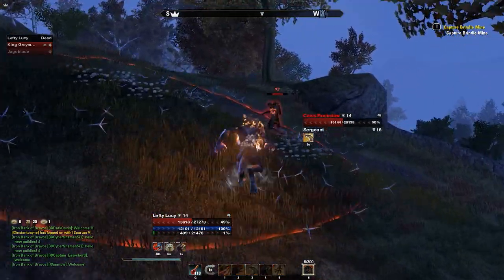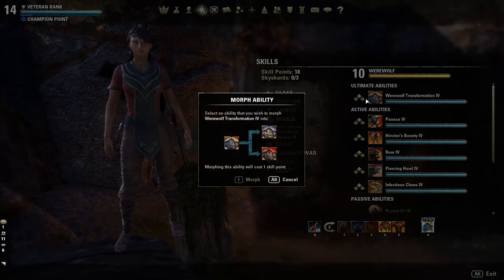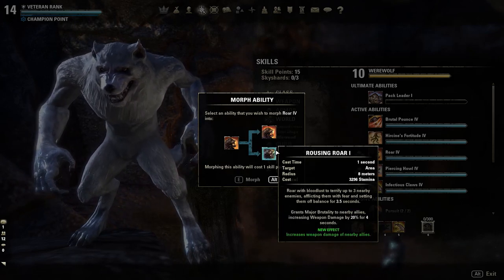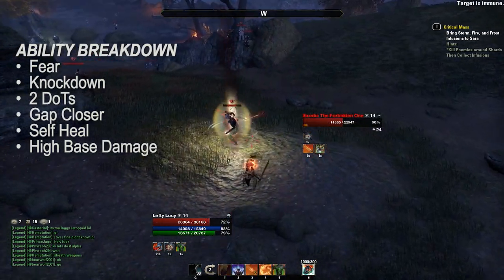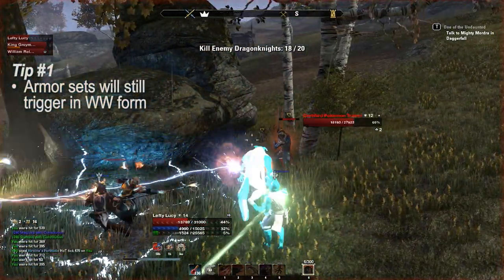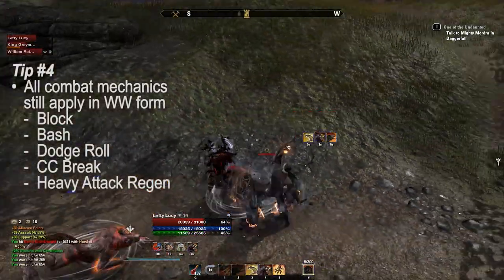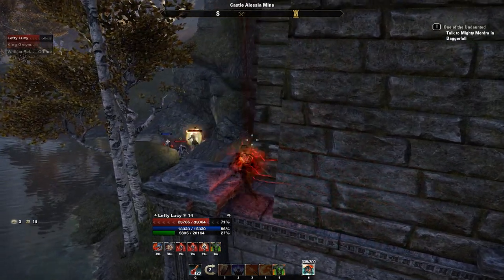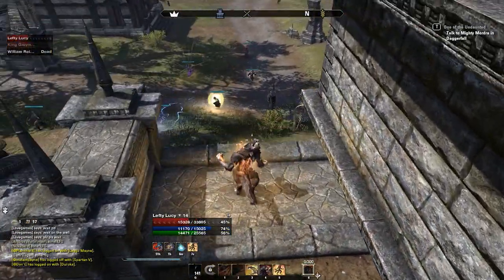How to Use Werewolf in ESO | Pro Tips and Tricks | WW Guide & Gameplay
In-game name: @lefty.lucy

In this video I break down Werewolf as a whole and show you how to use it effectively in PvP in The Elder Scrolls Online: Tamriel Unlimited.

Most people who are Werewolves in ESO never even transform during PvP. Hopefully this video will show you how strong Werewolf is and motivate you to not only become a Werewolf, but also to use it!

WW is perfect for PvP because it gives you all of the following:

- Fear
- Knockdown
- DoTs
- Heal
- High base damage

The music in this video has been permitted for commercial use by the creator. Find this song and other free creative commons music

Enjoy? Sub for more
Hate it? Tell me why so I can improve
Questions / Suggestions? Message me/comment!